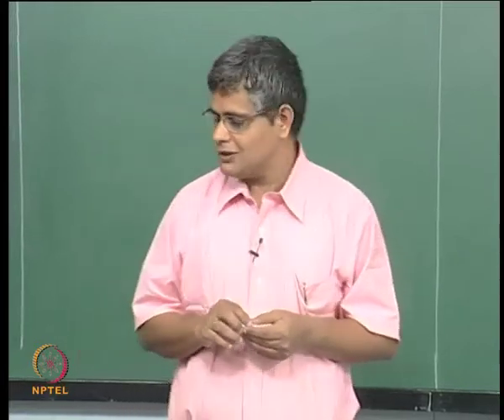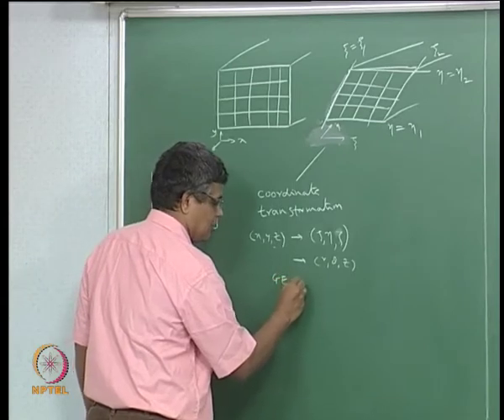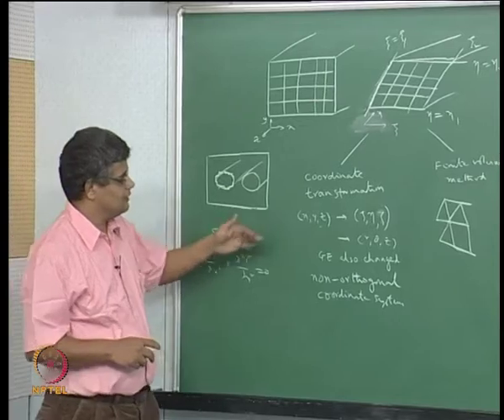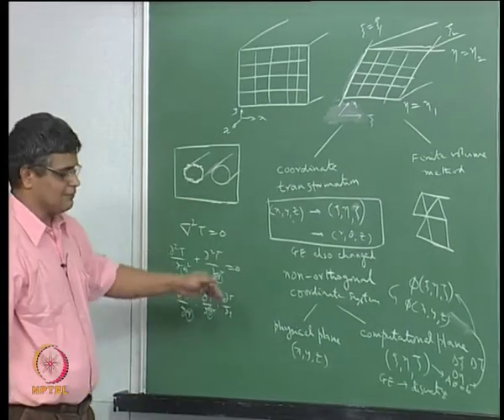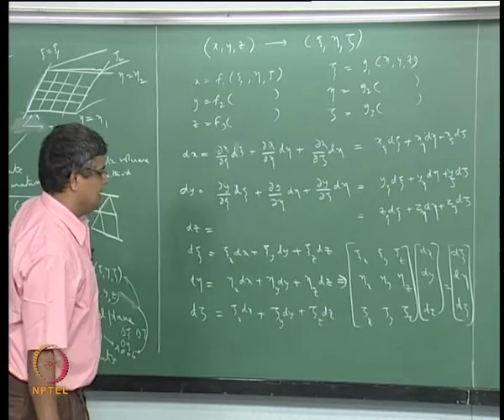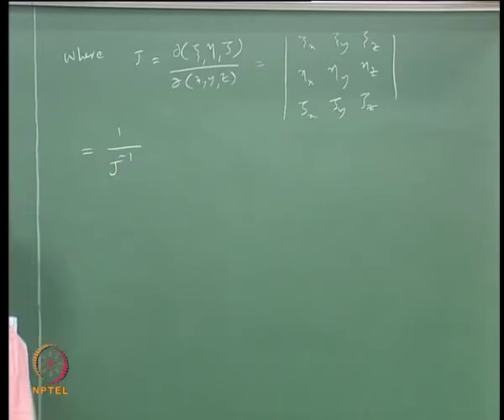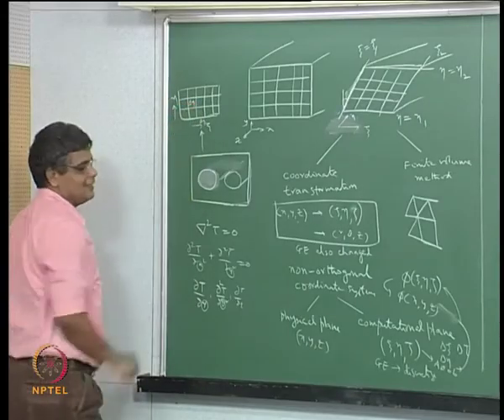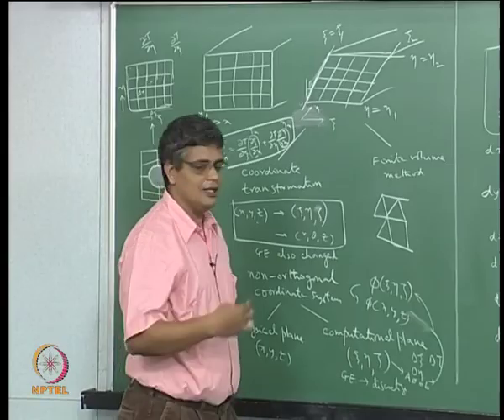Mod-07 Lec-40 Need for special methods for dealing with irregular fl ow geometry